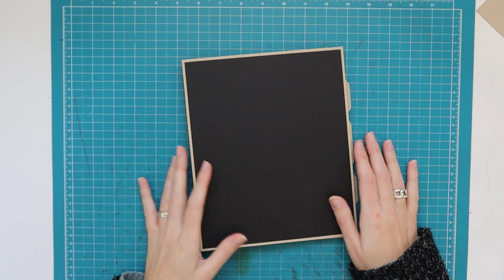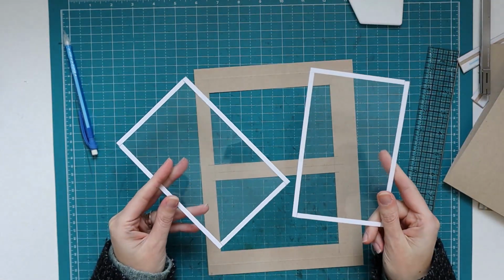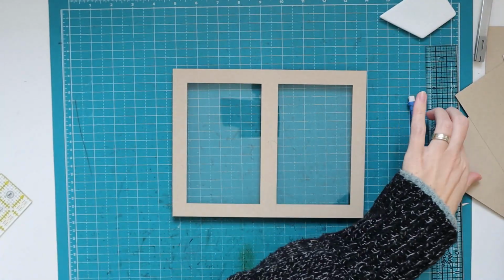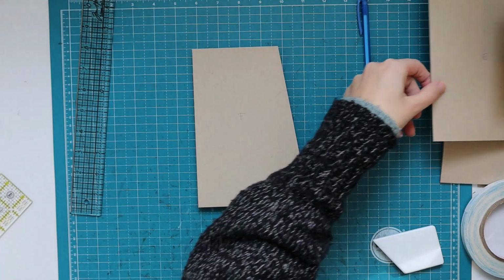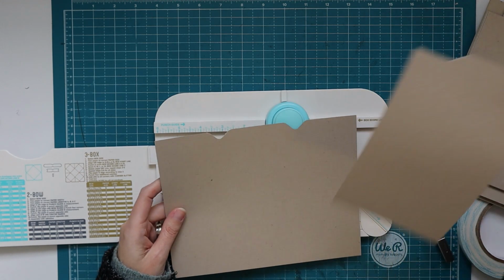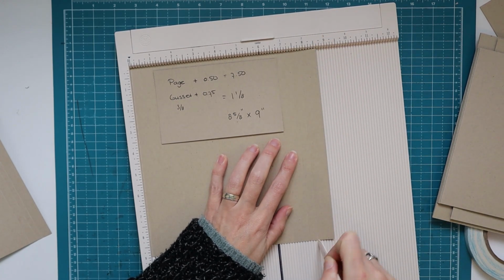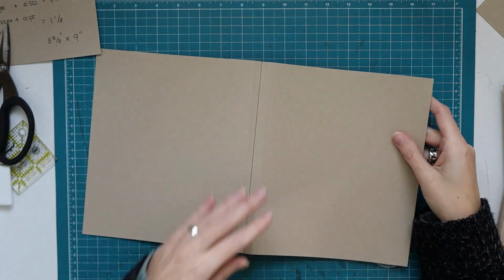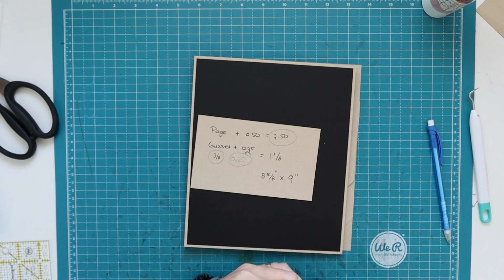One page folio - use any (tunnel) page design to create a quick folio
A bit of a different video this time, I show you a quick and simple way of making a carstock cover for a single page and turn it into a one page folio. You can use this on any page design as long as it has a "tunnel page" as a base.